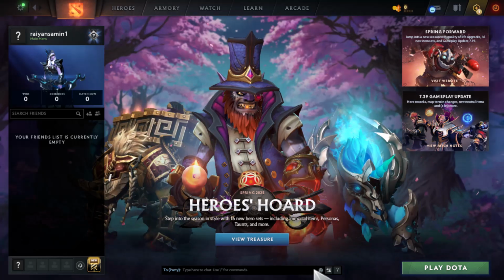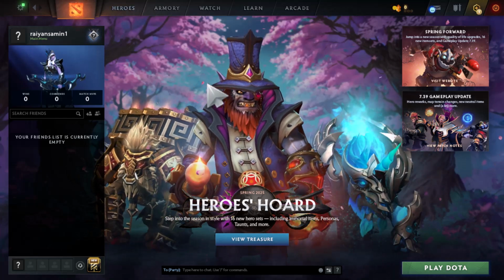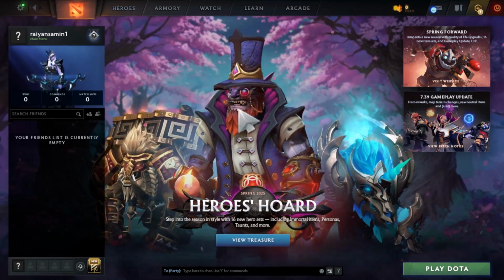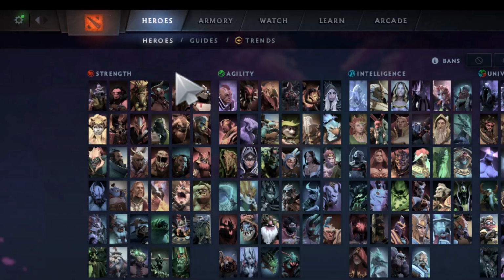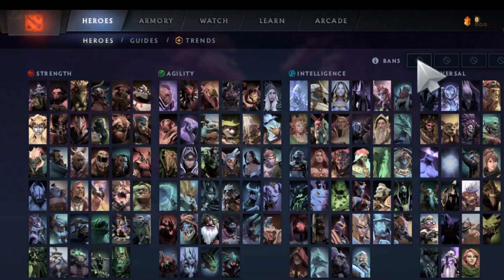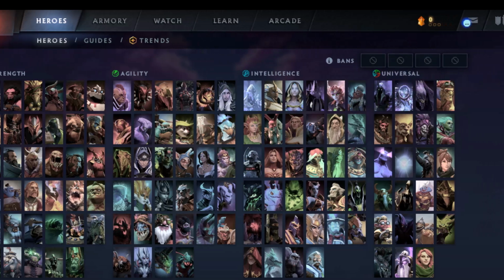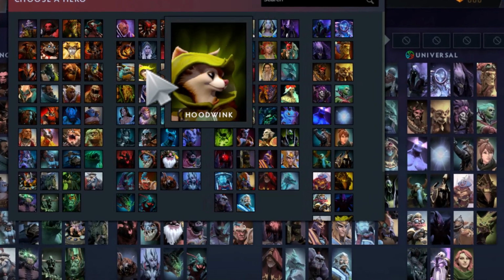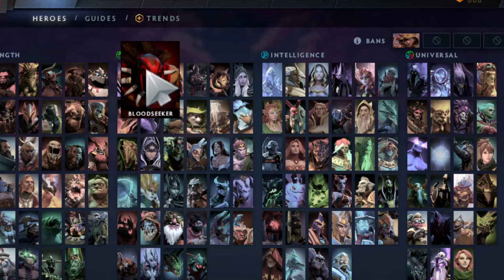How to Ban Heroes in Dota 2 (Step-by-Step Guide)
Want to automatically ban your least favorite heroes in Dota 2? This easy step-by-step guide shows you how to set up your personal hero ban list so those annoying picks never appear in your drafts again.

Perfect for avoiding hard counters and saving time during matchmaking.

📌 Timestamps:
0:00 - Intro
0:13 - Step 1: Go to the Heroes Tab
0:27 - Step 2: Click Empty Ban Slots
0:37 - Step 3: Select up to 4 Heroes to Ban
0:50 - Step 4: Bans Save Automatically

Your bans will apply in every future match during the drafting phase.